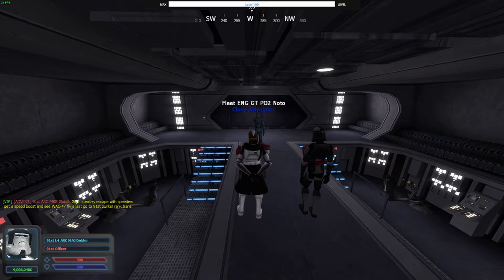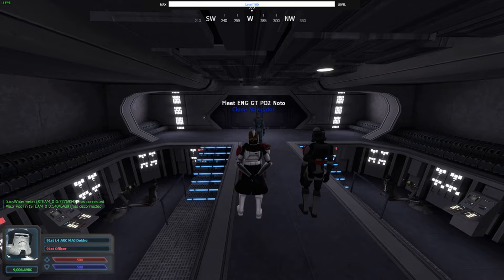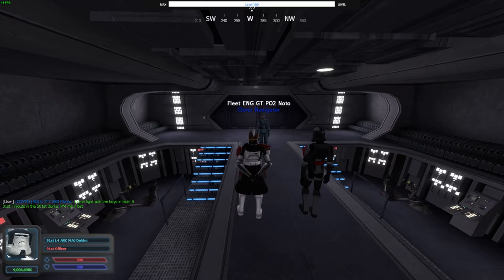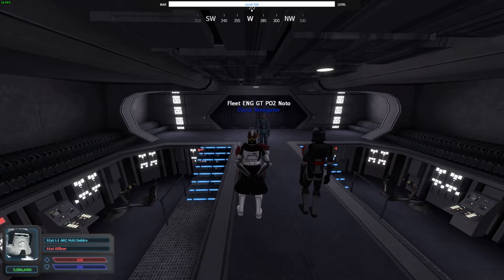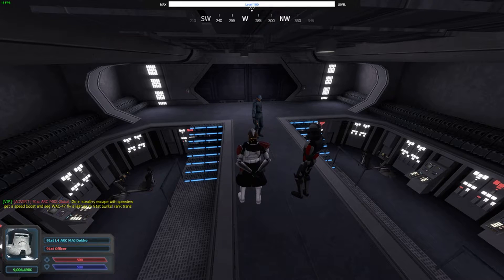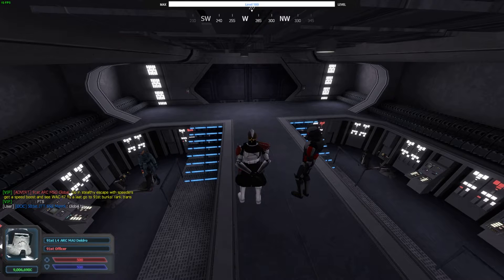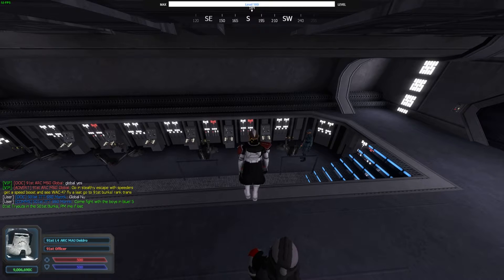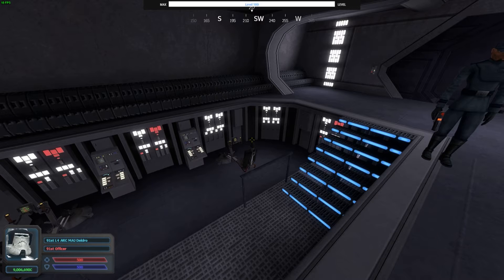[Venator Turbo Laser Training with Noto] 2018 10 16